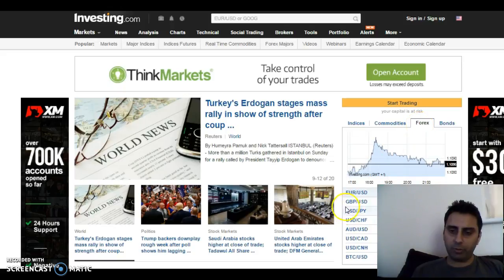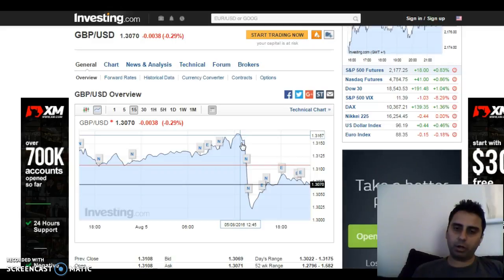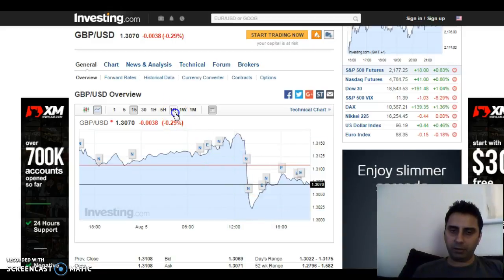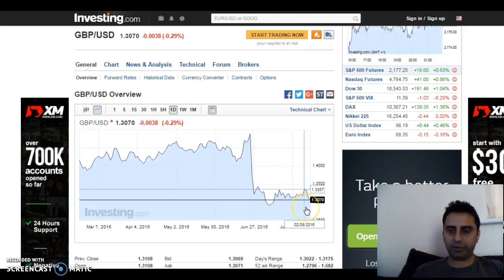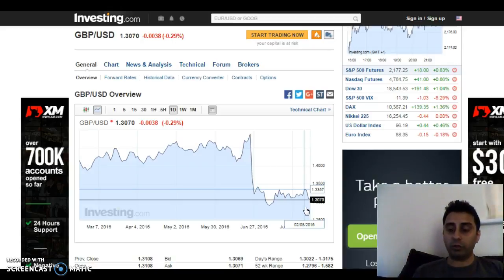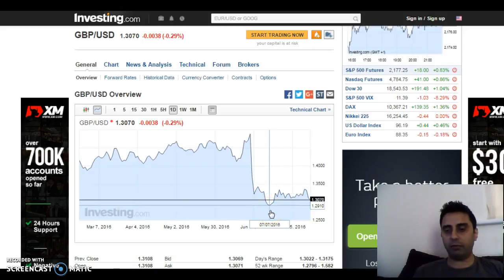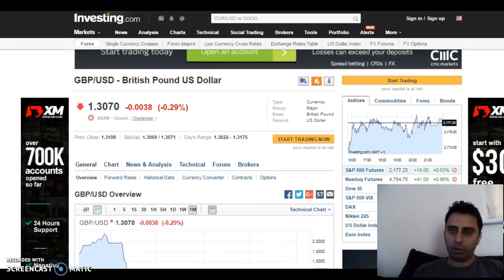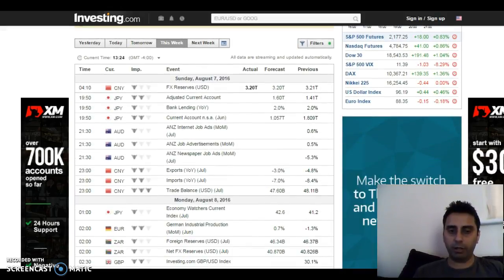Trading Economic Update Alerts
Check out:-A state of the website that introduces you to the world of binary options and forex markets.

Notice:
This video has been produced as entertainment, and does not constitute financial advice or any such recommendation. is an independent review sites that prides itself in providing accurate reviews, anyone associated with these sites, do not dispense financial advice, all articles and videos are personal opinions. We are not a financial experts nor do we claim to be. As required by the SEC, CFTC & FTC, please note that U.S. Citizens should not involve themselves with any binary option broker except Nadex.